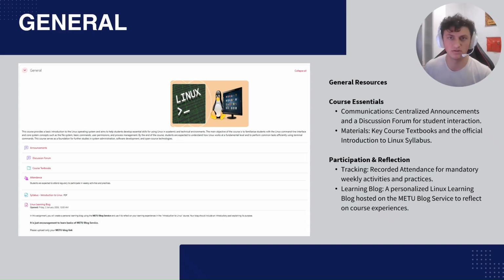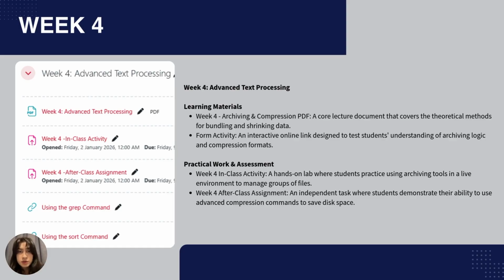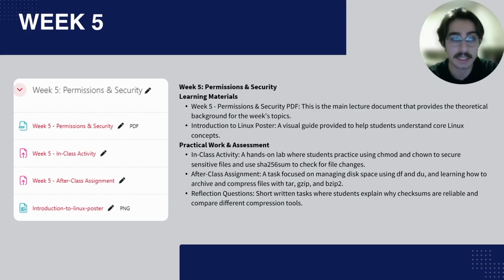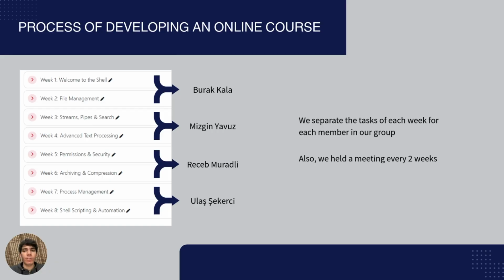CEIT321 Group Project Presentation